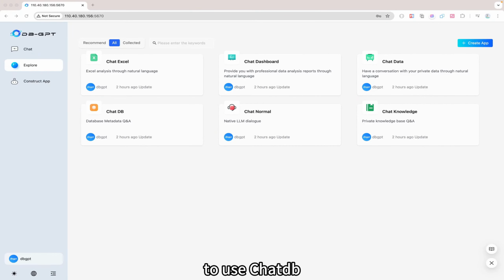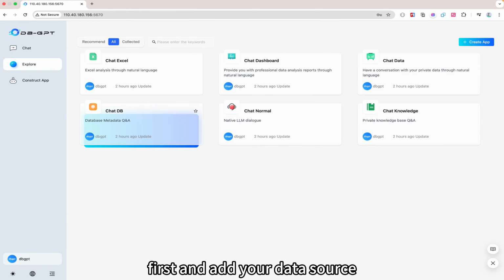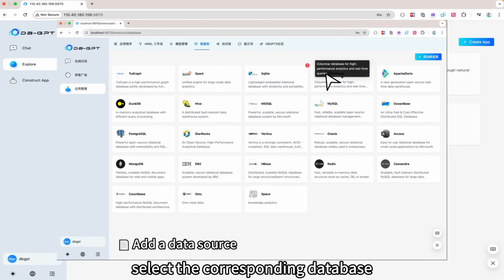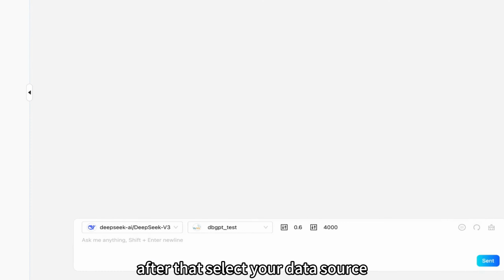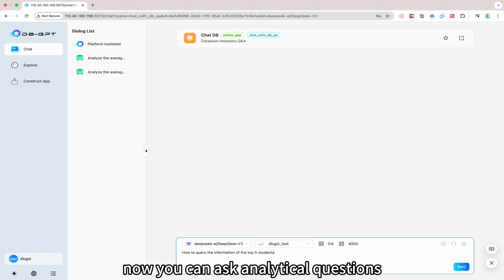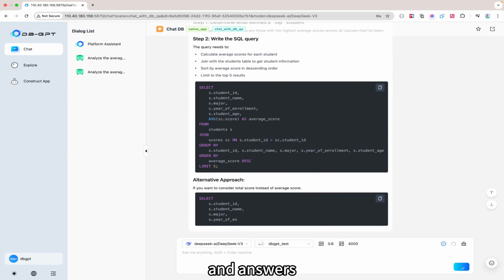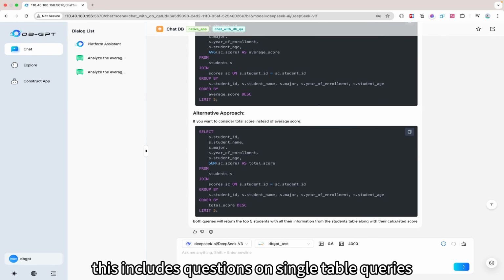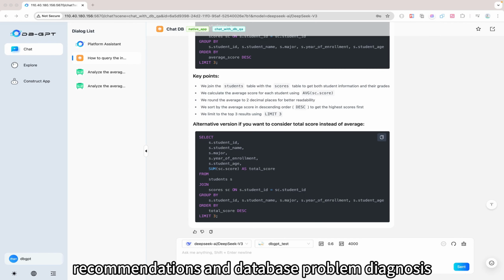How to use DB-GPT’s Chat DB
This video demonstrates DB-GPT's chat DB capability.
The data source import in the video can be found in this document: docs.dbgpt.cn/docs/application/datasources

00:00 introduce
00:30 Adding a Data Source
00:19 chat DB Demo

Check out the official documentation to learn more about the capabilities in advance.

🛰 WeChat: EosphorosAI
🔳medium: Dbgpt